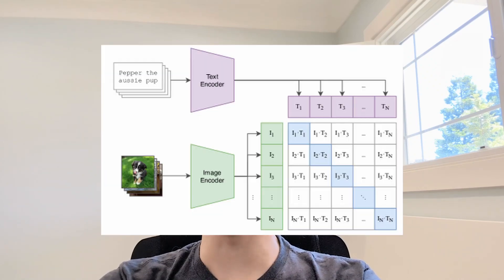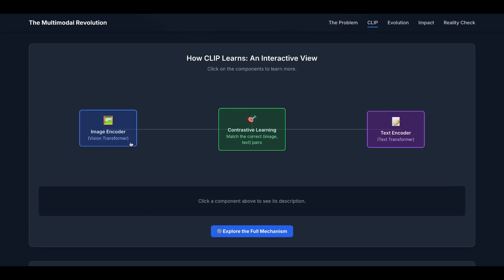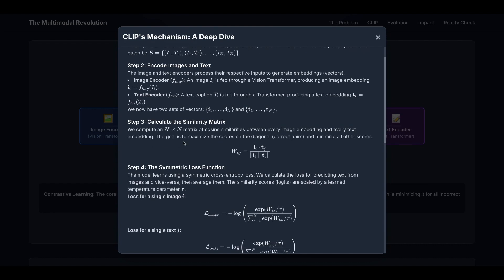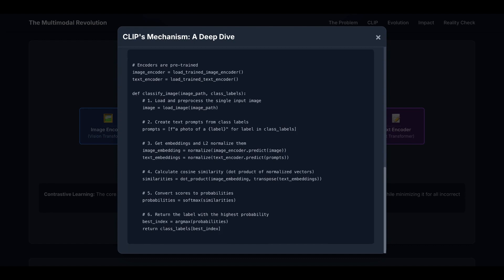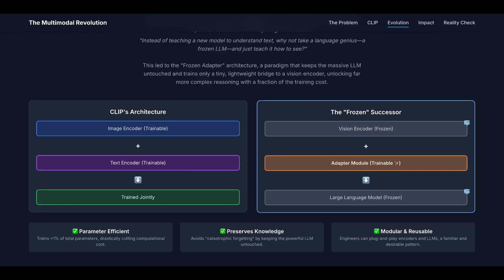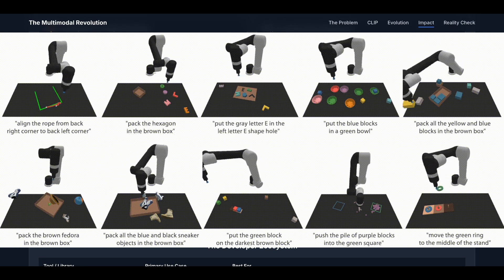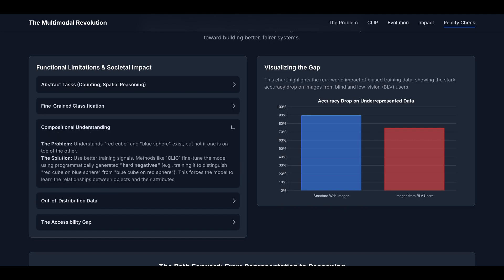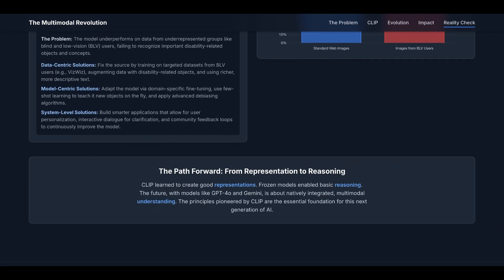CLIP (Contrastive Language-Image Pre-Training) Intro By Google Engineer | Multimodal LLM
CLIP is based on a simple and elegant idea executed at massive scale: learn visual concepts by associating images with the text that naturally accompanies them on the whole internet.

Before CLIP, the bridge between visual and text was shaky and scattered at best. CLIP changed the landscape, inspired revolutional models like DALLE-2, and democratized multimodal AI by proving that a single model could learn a shared understanding of images and language from web-scale data.

0:00 Intro
0:40 Pre-CLIP Challenges
1:51 How CLIP Works
6:41 Inspiring New Paradigm
8:52 Usage In Multimodal Ecosystem
11:10 Limitations & Possible Solutions